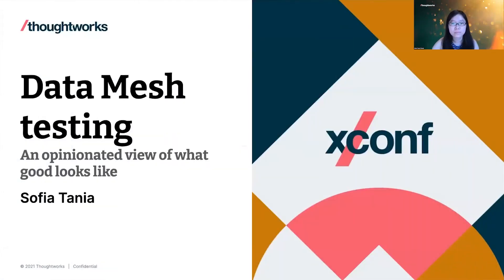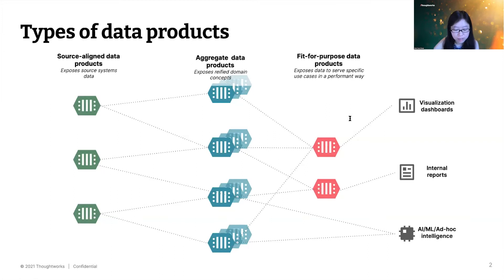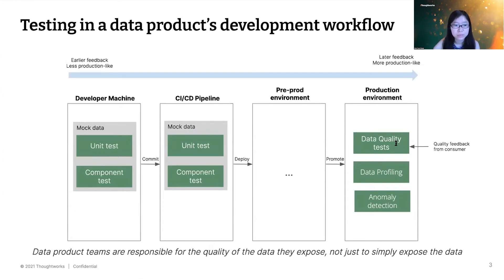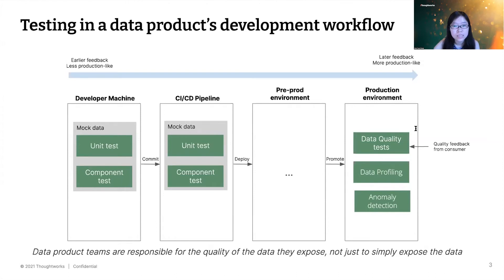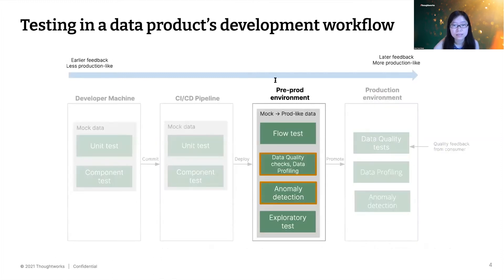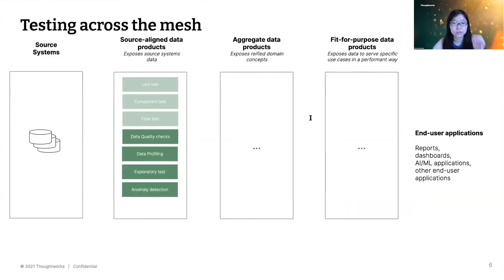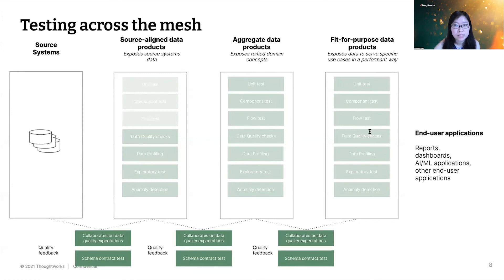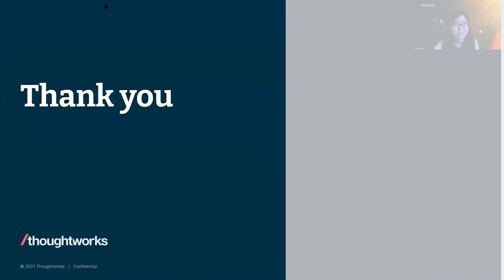Data Mesh testing: An opinionated view of what good looks like – Sofia Tania – XConf NA 2021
Almost as soon as you embark on your Data Mesh journey, one of the big questions that will come up is "how will you ensure quality throughout the mesh, given the decentralization of ownership"? In this talk, I will share a point of view of how that could be achieved. We will cover types of tests, how they could differ in usefulness depending on the type of the data product, what "end-to-end" testing looks like in a data mesh ecosystem, accounting for data quality, cross-functional requirements, and governance.